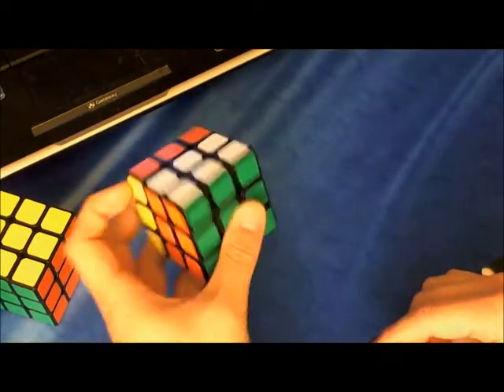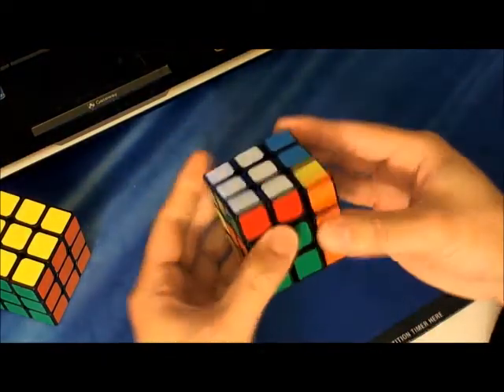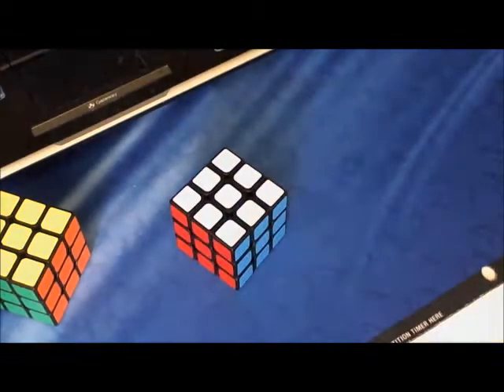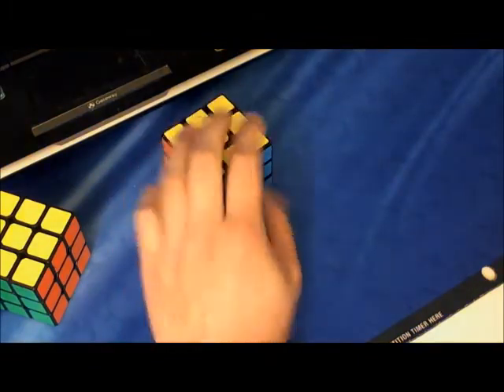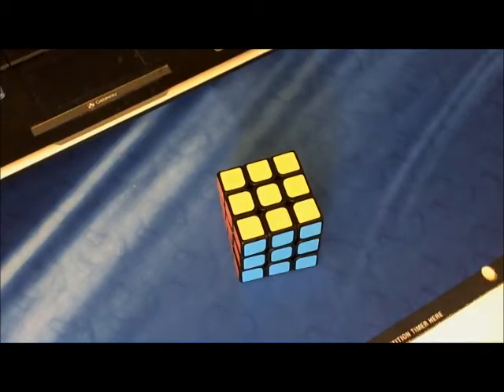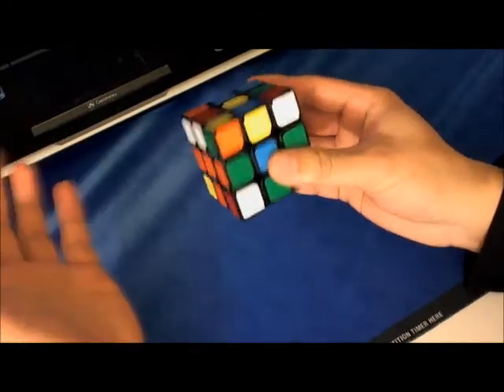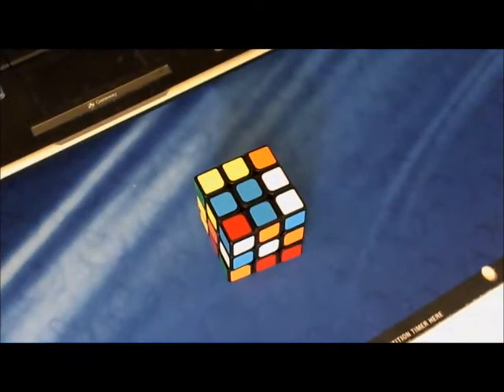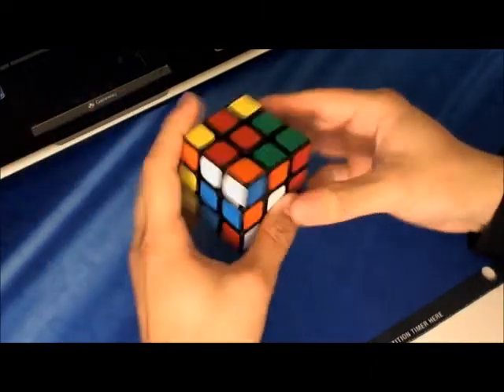OH with ZZ: A Critique of CubemodZZ's avg5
This is a critique on an avg5 done by CubemodZZ (Andy).

Scrambles (and Andy's times) are reproduced here for your convenience:

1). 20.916 : D L2 B2 U F2 R2 F2 L2 D U' L2 R' D' B' D' L R U B2 F' L
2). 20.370 : U' F2 L2 U L2 B2 D' F2 L2 U' L2 R U R2 D L2 B' L B F2
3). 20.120 : R' F L2 U' R D F' U2 B' R U' F2 D2 B2 L2 D2 B2 L2 U B2 U'
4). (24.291) : U L2 D2 U R2 D2 F2 R2 B2 R2 U' R U F U2 B' L R F' L2 F'
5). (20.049) : D' R2 B2 L2 D' L2 F2 D2 R2 D' L2 R' F2 U' F U R D2 B R' U'